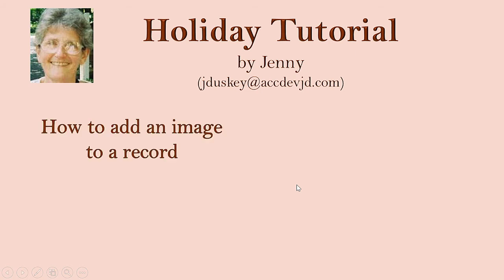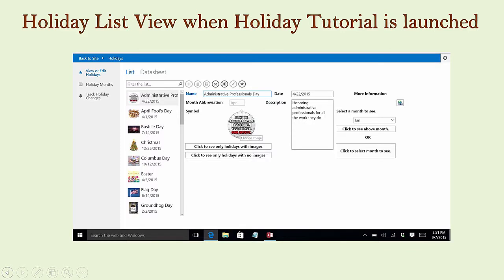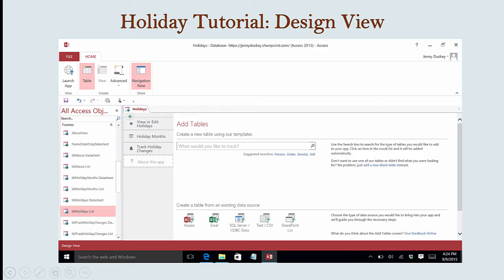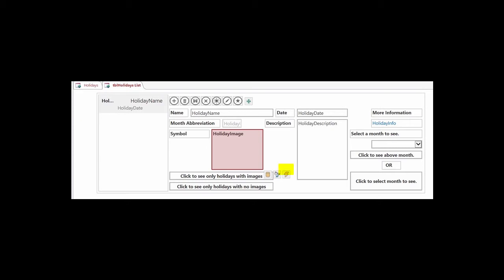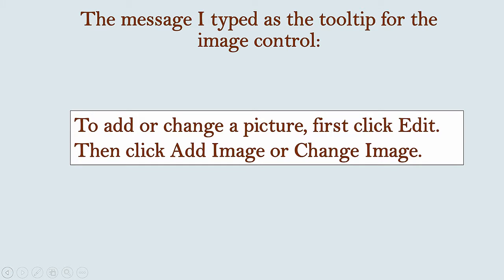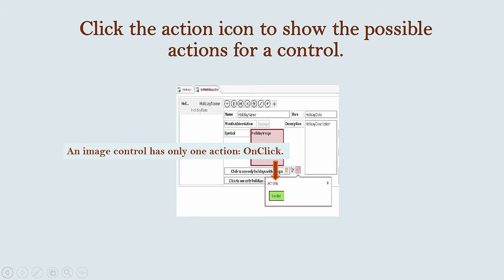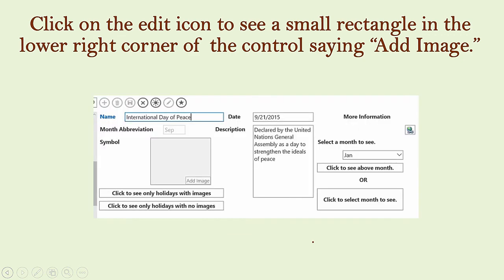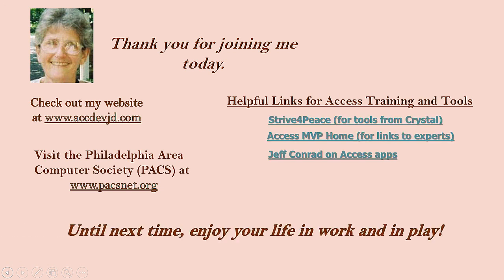Holiday Tutorial by Jenny, Add Image to Access Web App (cc)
Learn how to use Access web apps. This video shows how to add an image to an image control in a Microsoft Office 365 Access App.  It uses as an example a free app I developed to offer to an Access 2013 Web App seminar I lead at The Philadelphia Area Computer Users Society ) for the Access special interest group (SIG)

If you are interested in Access and Access Apps, please watch the video!  This is my very first YouTube video, and I welcome your comments.  I hope to make it the first of a series based on my app, Holiday Tutorial by Jenny.  Watch for the next ones.